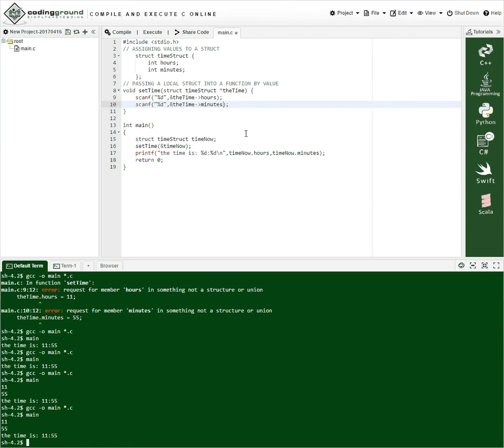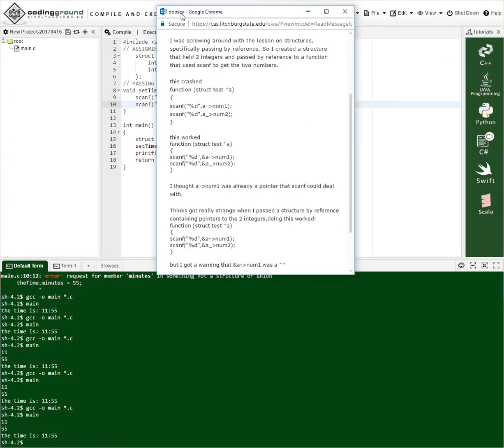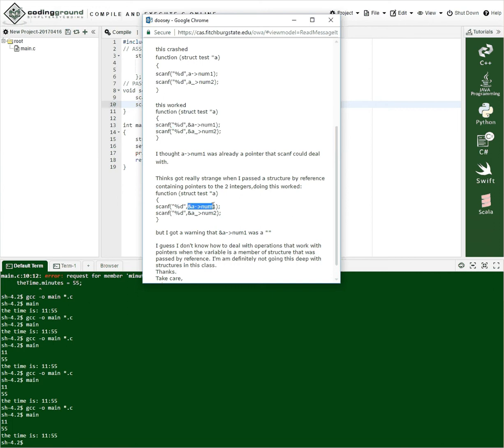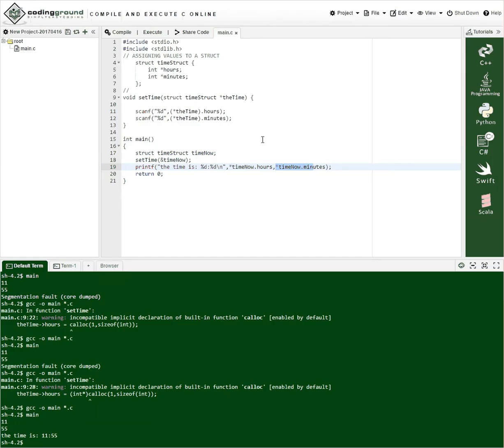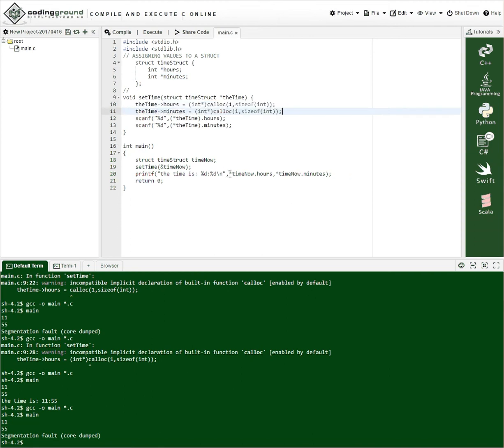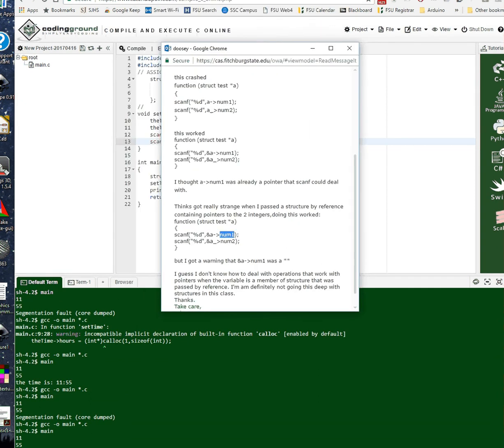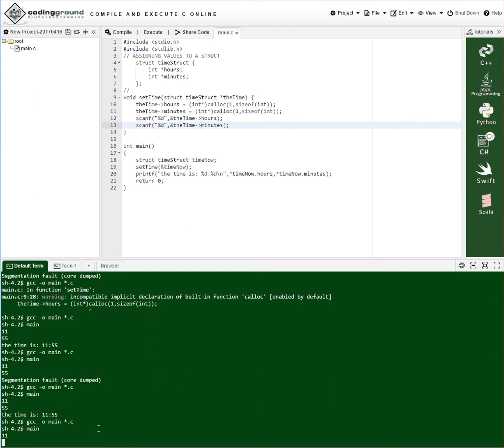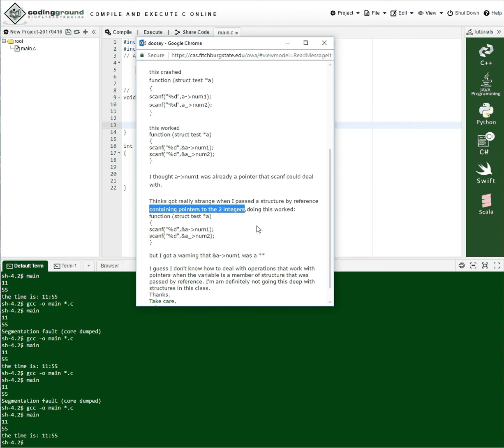C language structs part 2 (for John)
Continuing with using scanf to load structs and ending with a struct containing pointers.